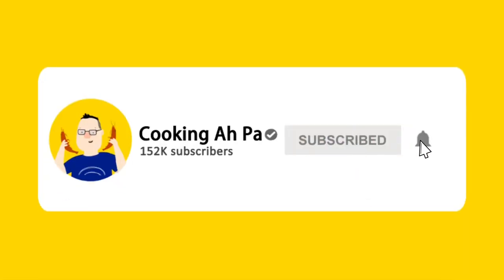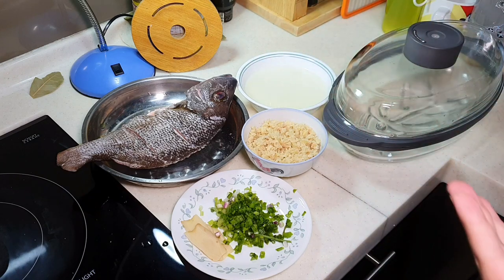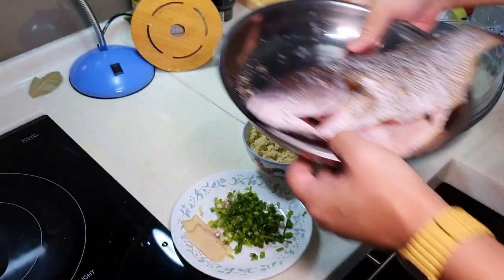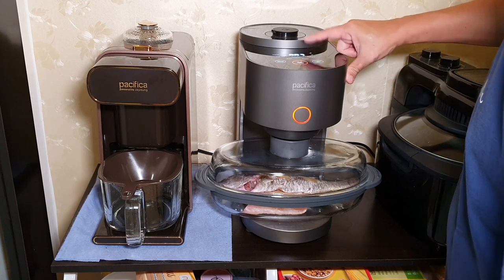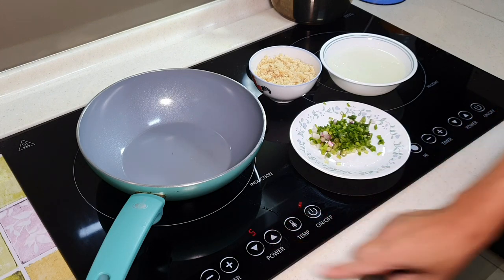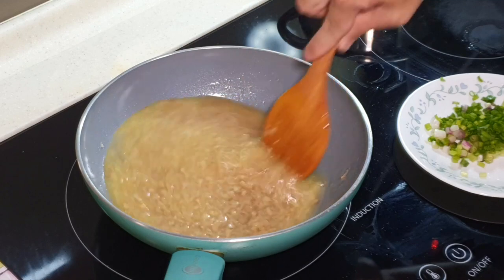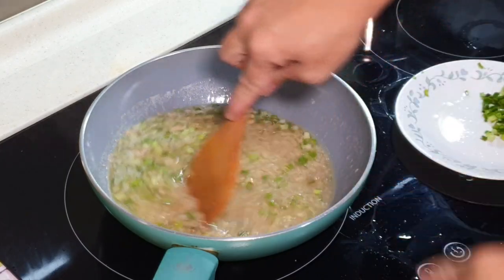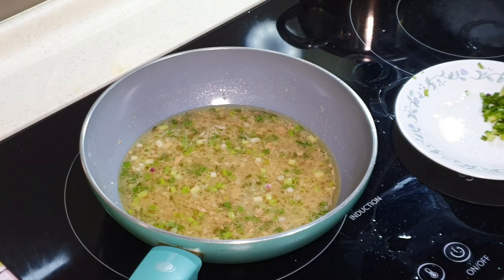Steamed fish with ginger paste (ingredient list provided)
Ginger Paste Steamed Fish is a very common dish in any chinese restaurants in Malaysia. Very often than not, the restaurant will starch the ginger paste, but due to personal preference, Ah Pa doesn't like add in the starch to this.

Ingredients:
700g of snapper fish (sprinkle some salt on fish body)
Few ginger slices

Ingredients for Ginger Paste:
1 bigger bowl of chicken stock
1 rice bowl of blended ginger
2 to 3 tablespoons of chopped spring onion

1 bigger bowl of chicken stock
1 rice bowl of blended ginger
2 to 3 tablespoons of chopped onion

Seasoning:
½ tablespoon of ONG KY fish sauce
Few dashes of white pepper

Garnishing:
Chopped spring onion
Fresh corianders

**Purchase links for sauce and kitchenware:
Ong KY Premium Fish Sauce

Tefal Blender, please click below links for more details